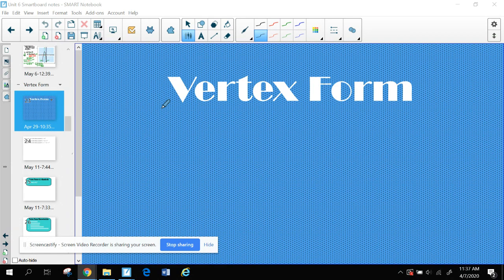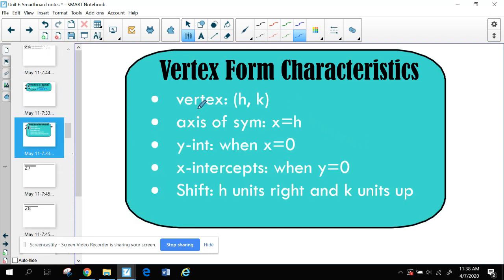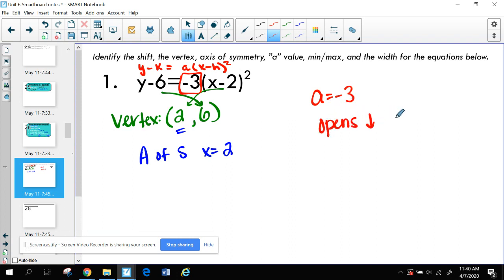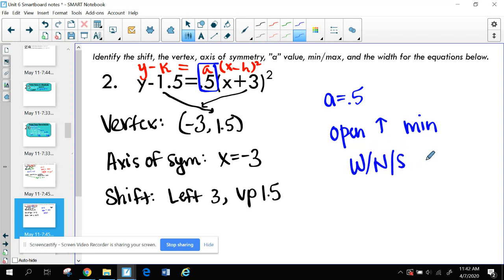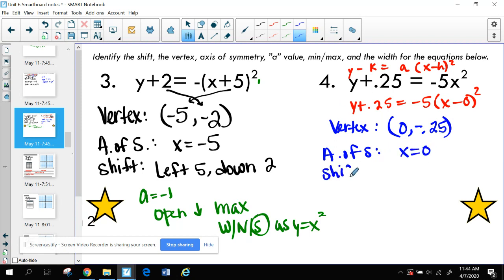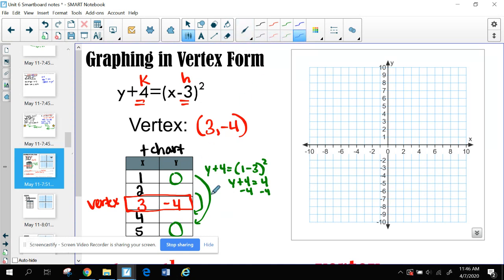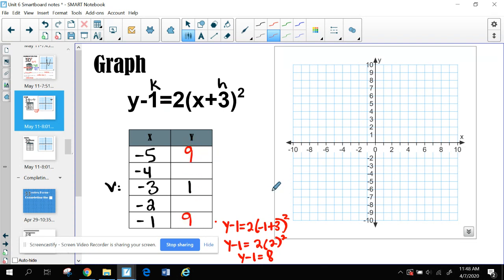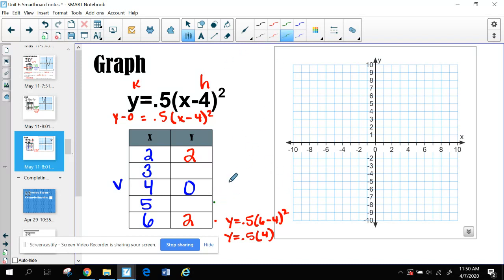6.3 Day 1 Notes Alg B 4/14